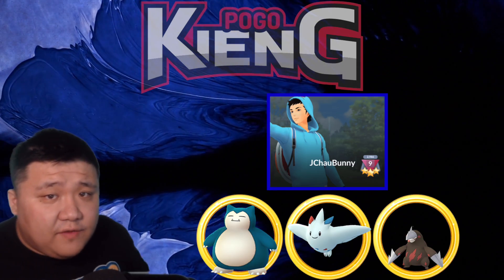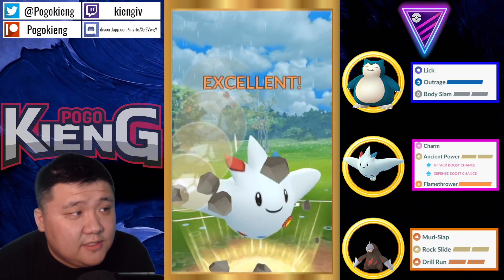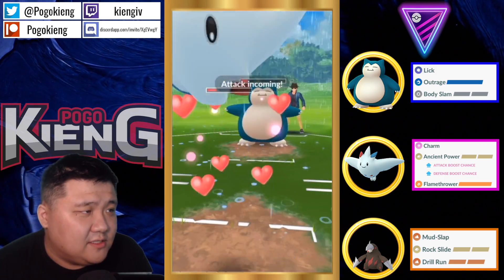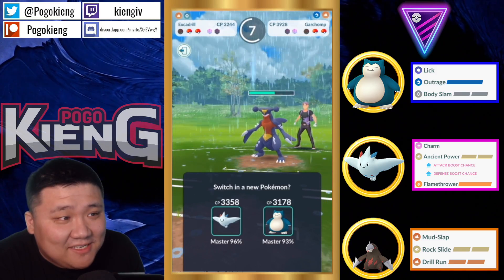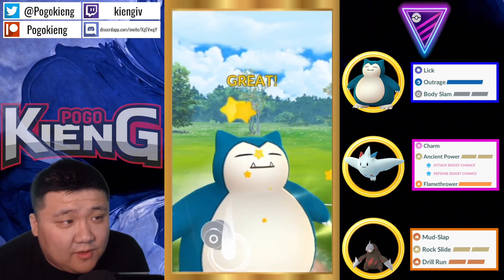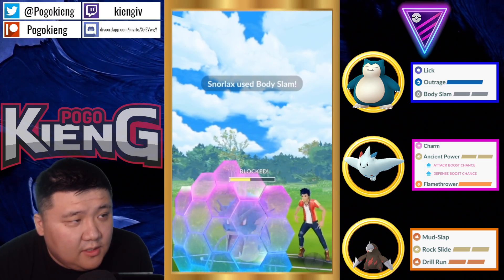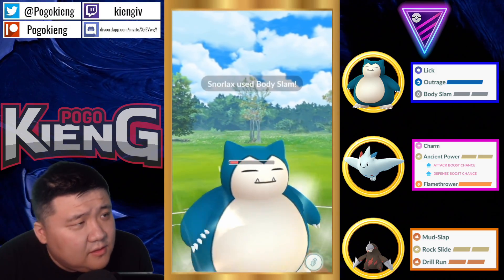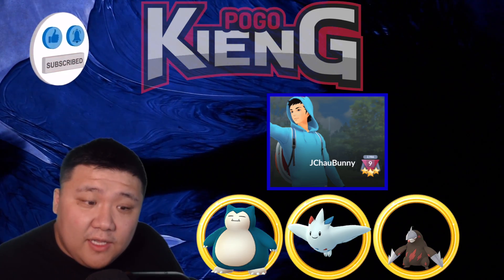JCHAU HITS RANK 10 WITH EXCADRILL | GO BATTLE LEAGUE